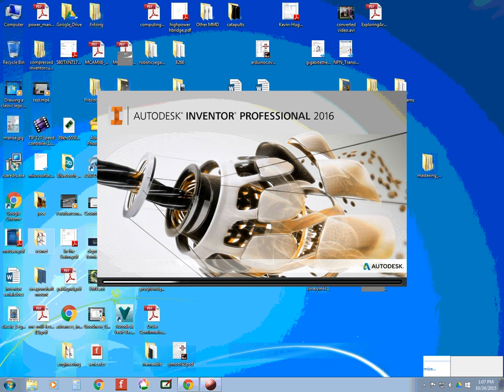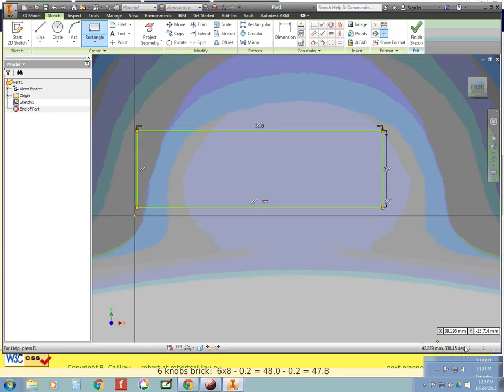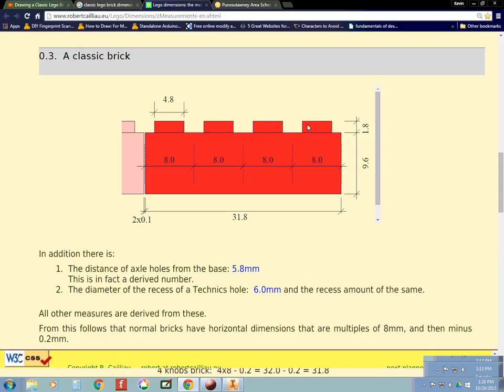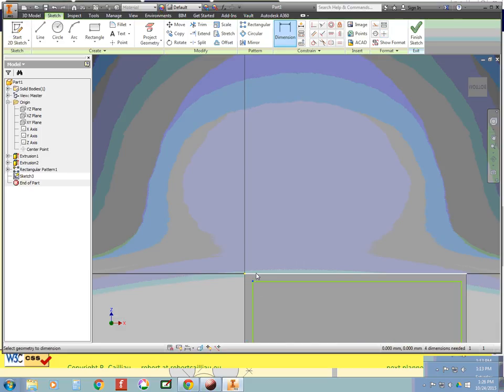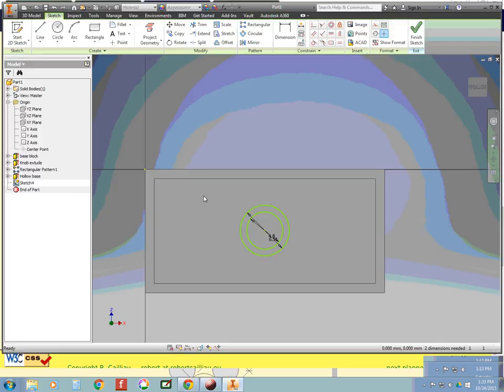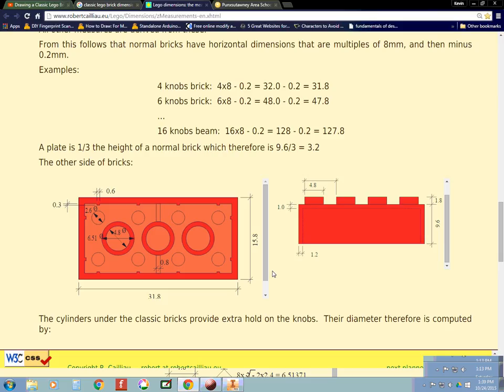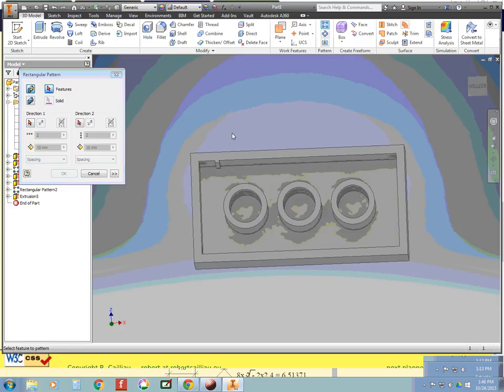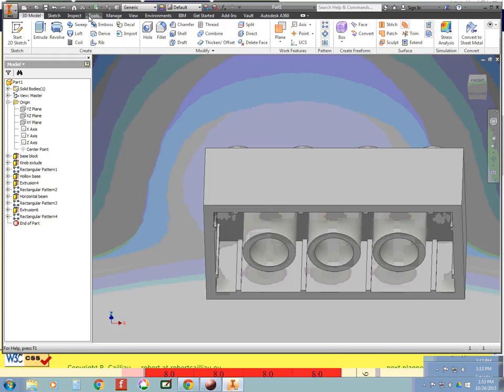Classic LEGO Brick Designing Part 1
Part 1 of 2 detailing how to make a classic LEGO brick in a 3D environment such as Inventor or Fusion360.